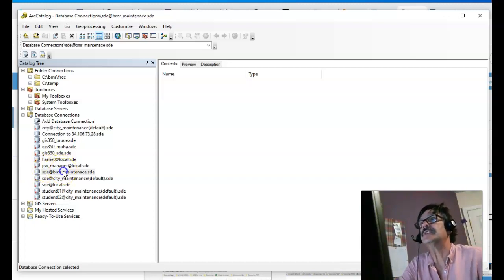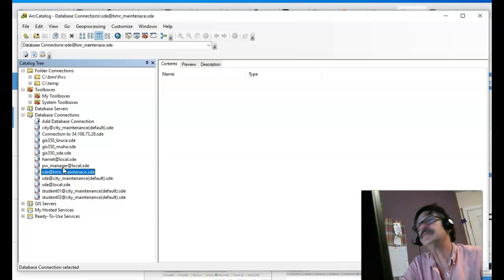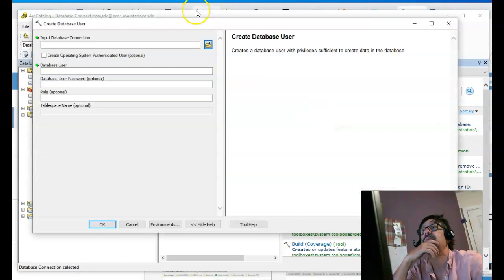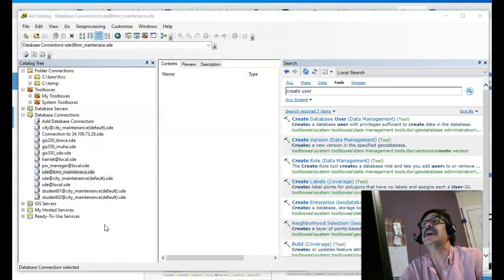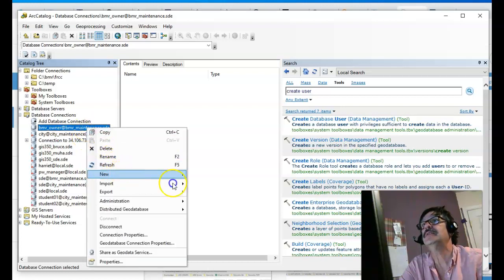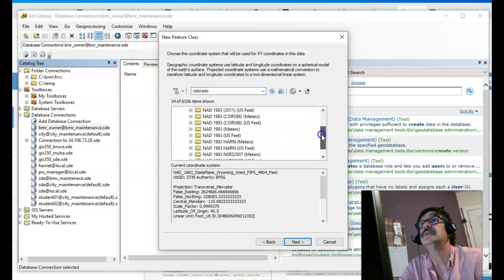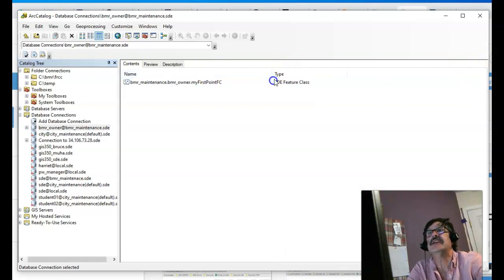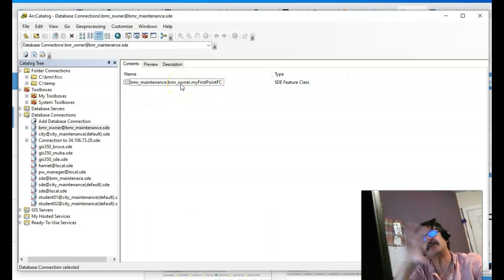Create Enterprise GDB - Create User